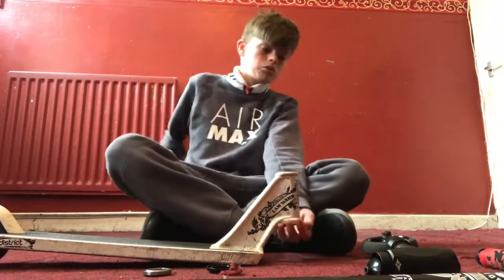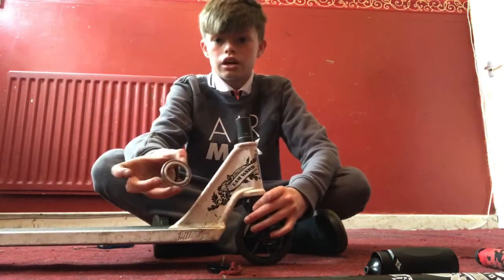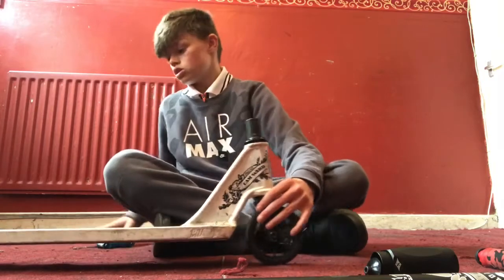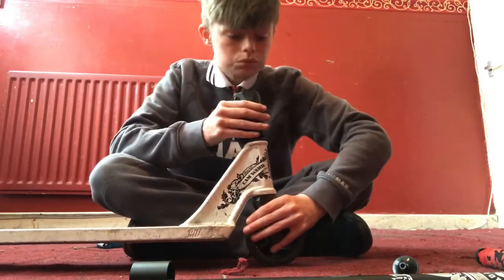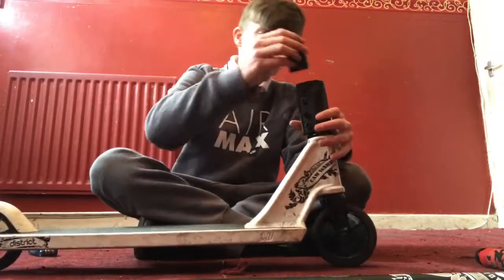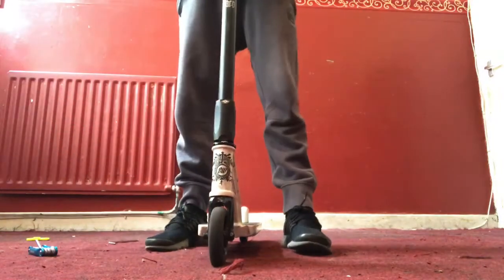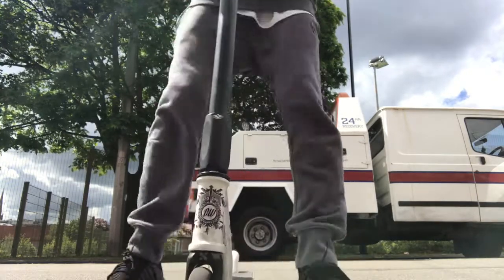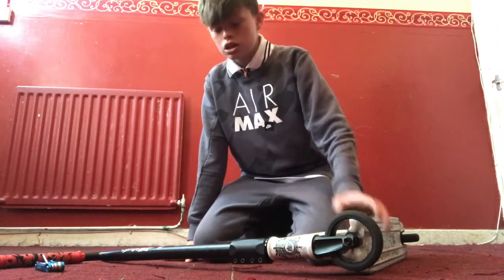Custom scooter build (street/park)